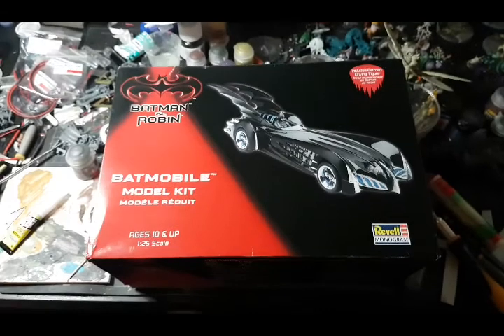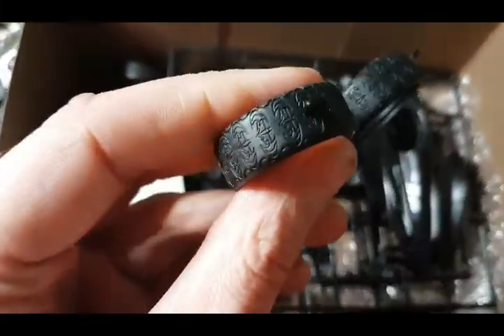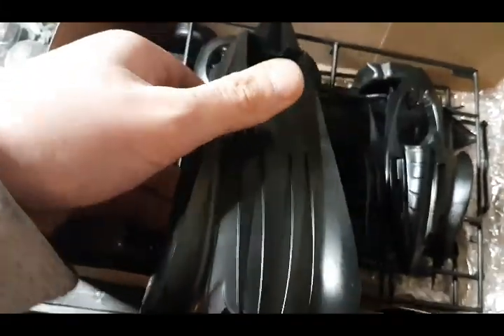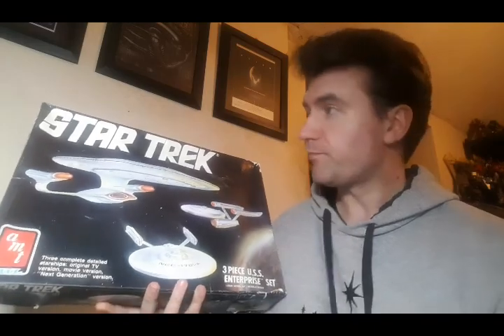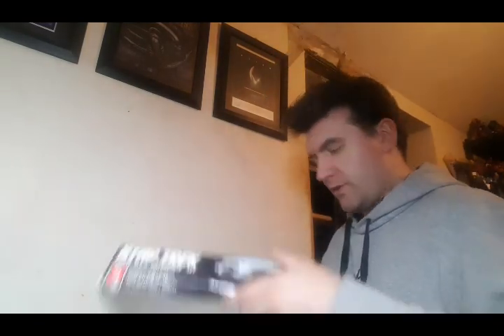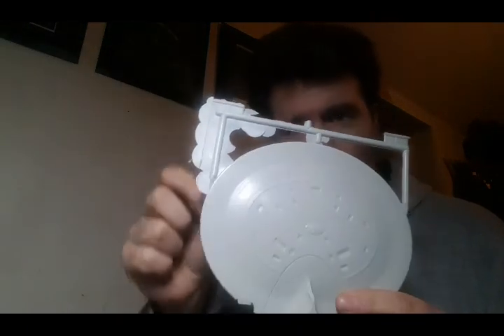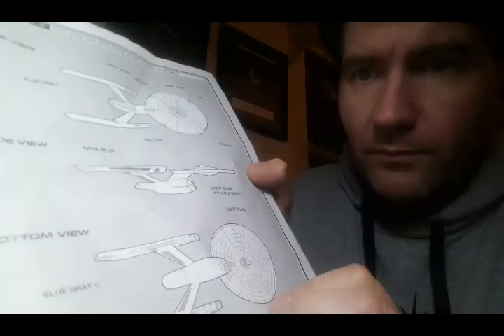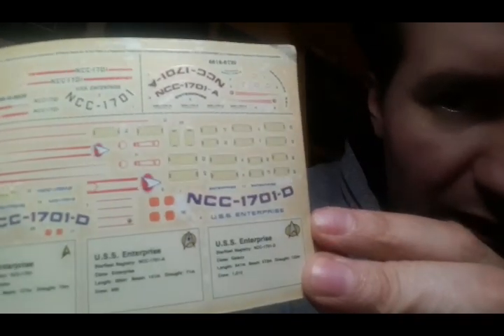February 2020 modelling update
What's going down in groove town.